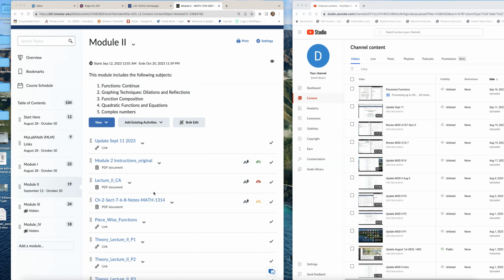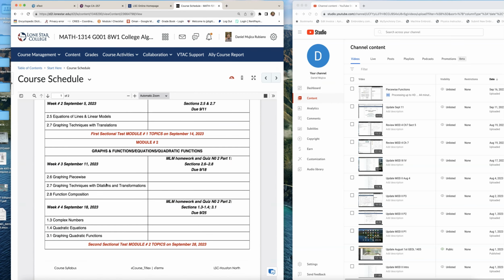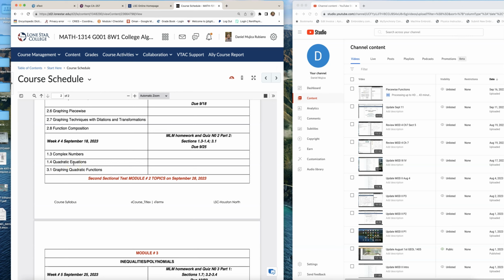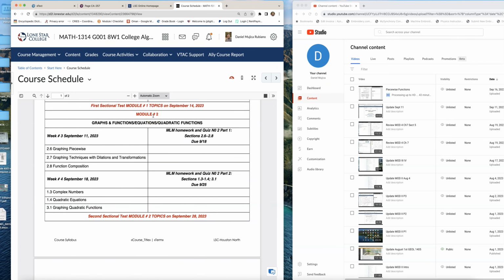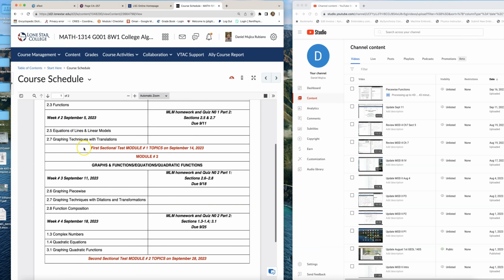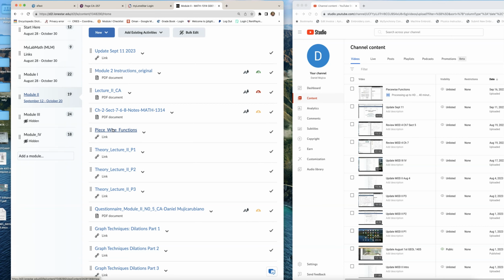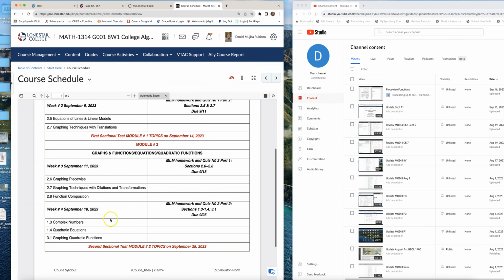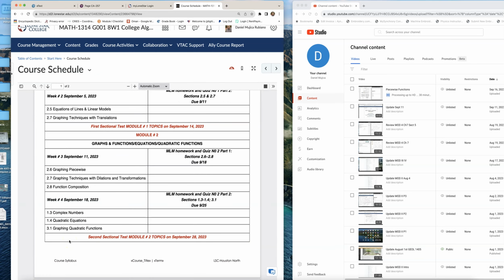Update Sep 16